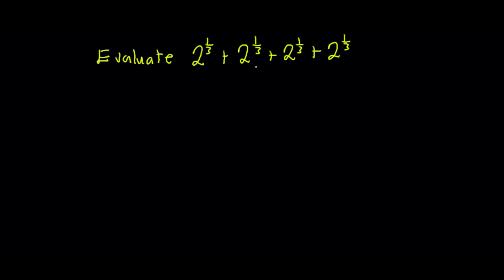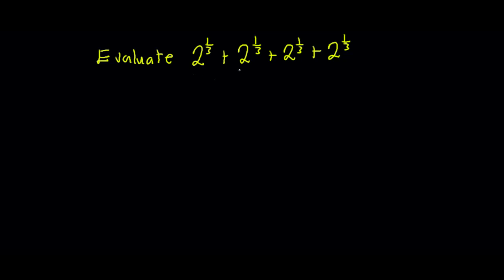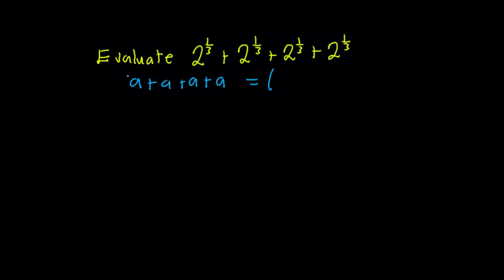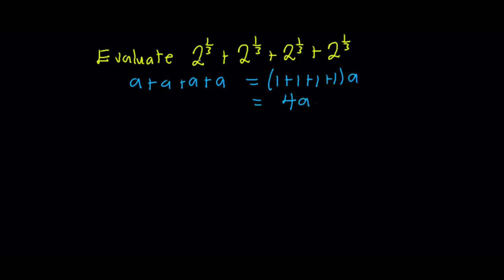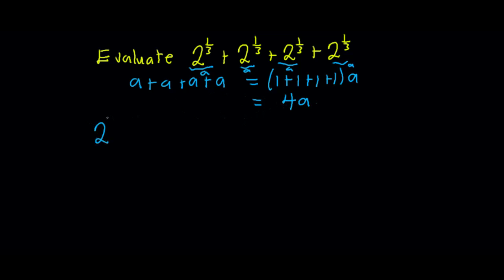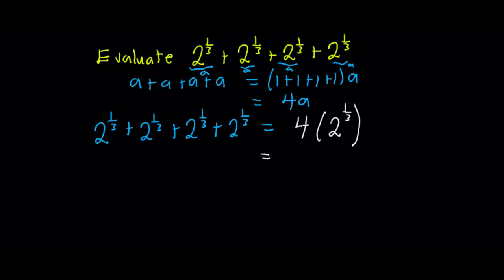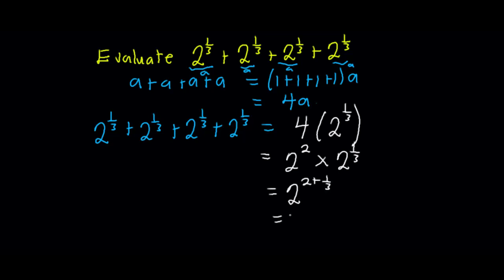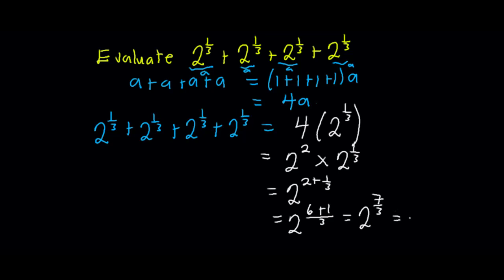Evaluating a Simple but Tricky Algebra